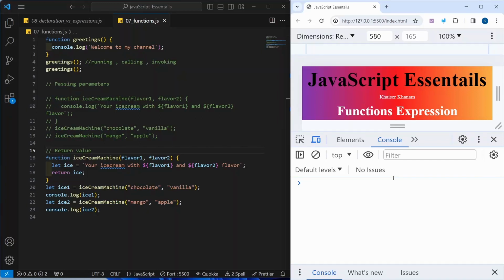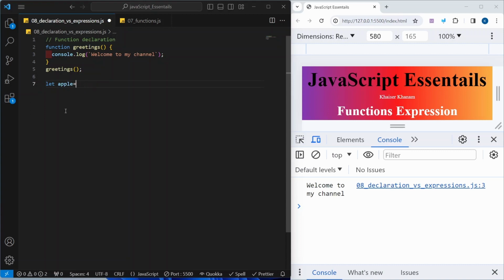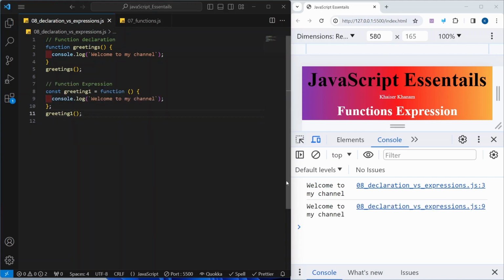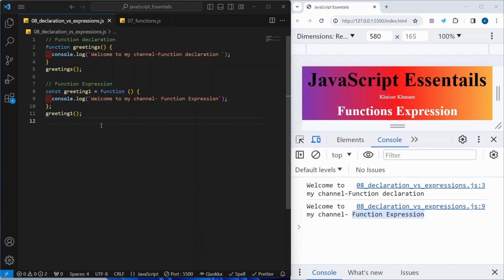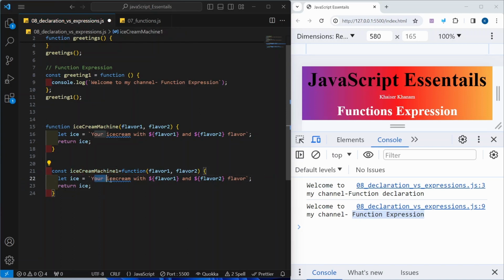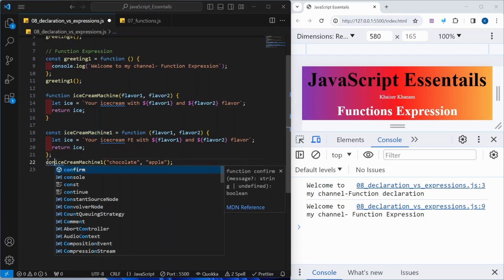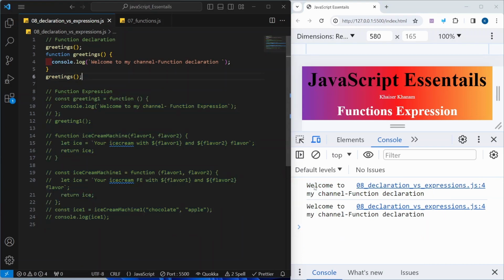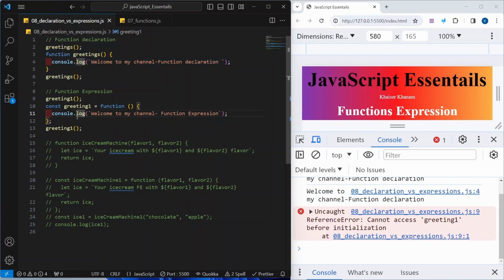Function Expression || JavaScript essentials for React